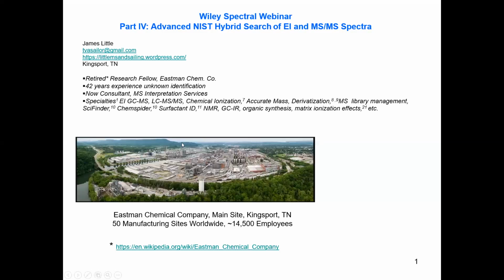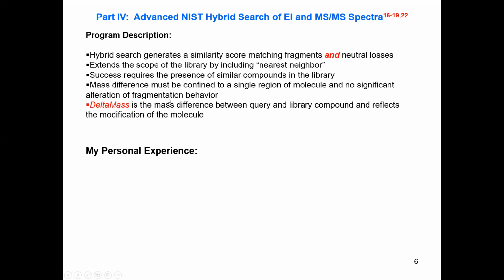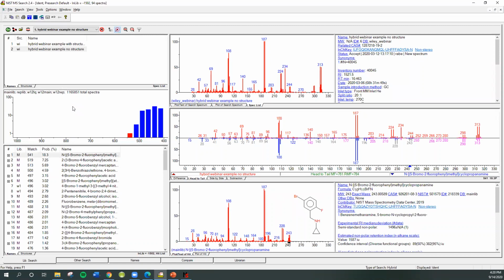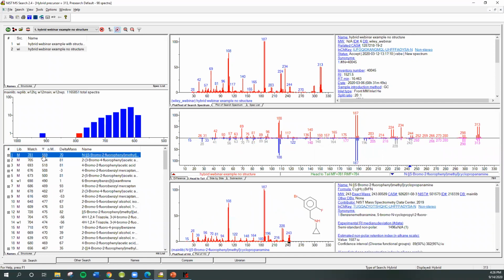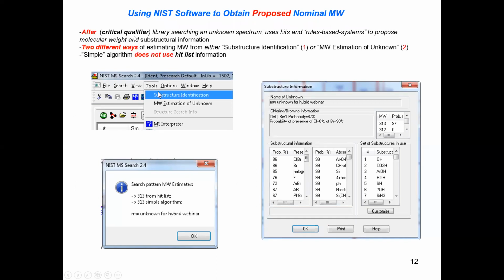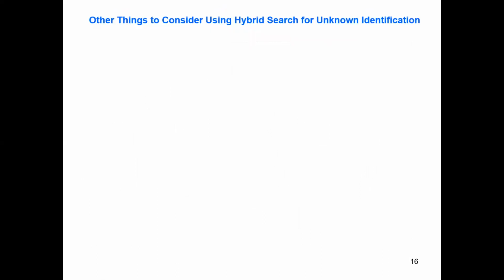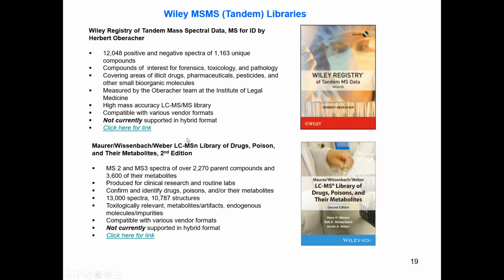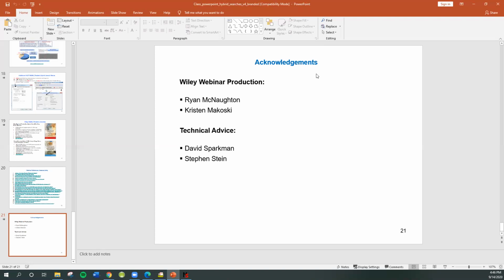Advanced NIST Hybrid Search of EI and MS/MS Libraries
The NIST hybrid search of mass spectral libraries is a greatly improved search algorithm.  It generates a similarity score for both fragments and neutral losses.  Thus greatly extending the scope of commercial and user libraries.